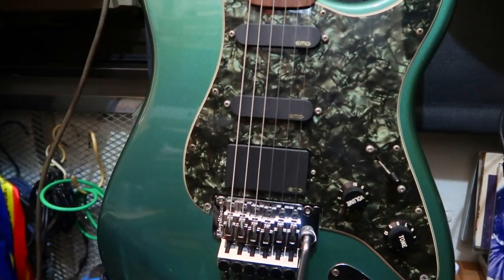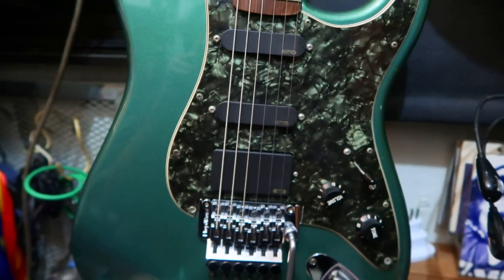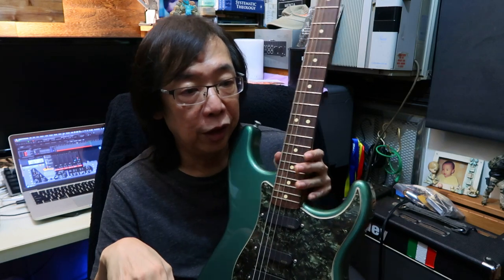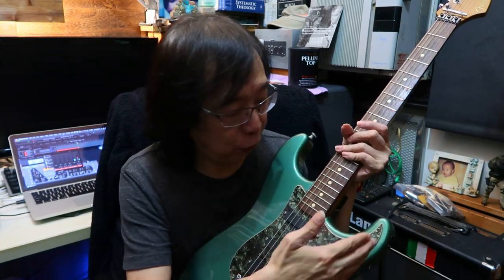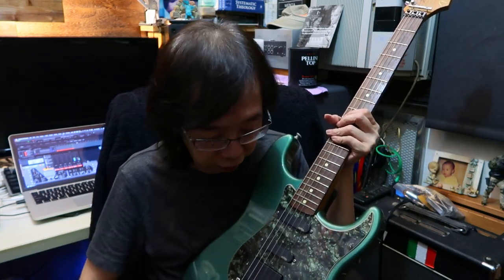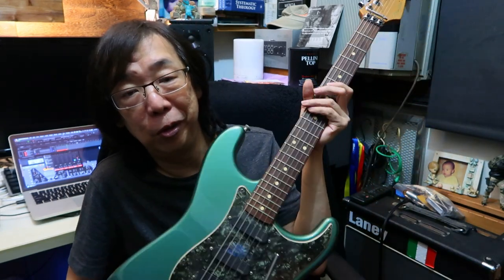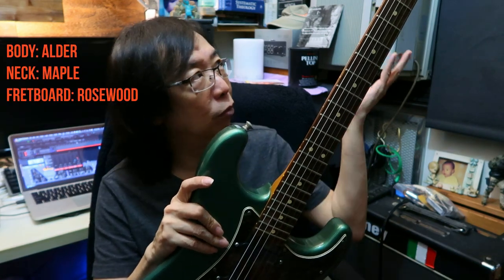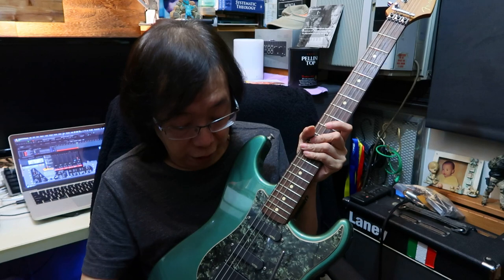EMG Steve Lukather SL20 pickup set. Review and playthrough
Today, we take a look at The EMG Steve Lukather SL20 pickup set.
Music starts @ 0:17

thru
Line 6 Helix Native
on